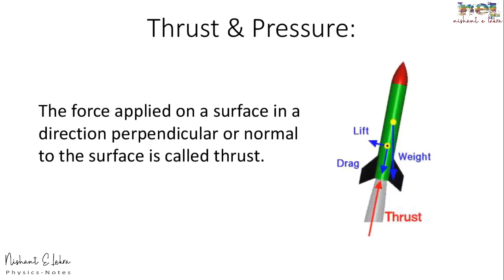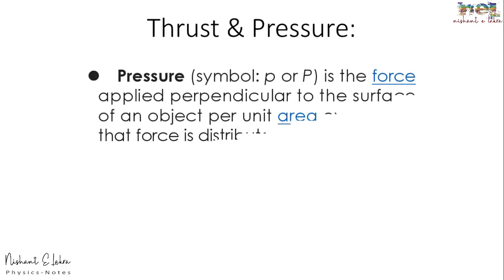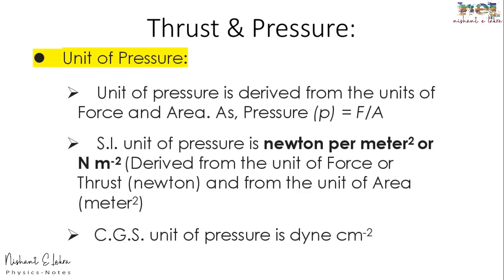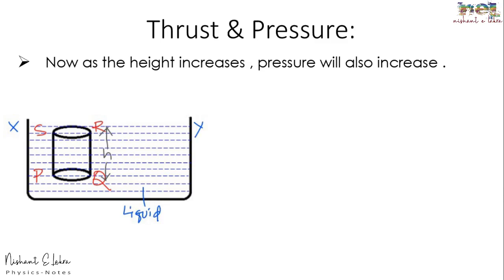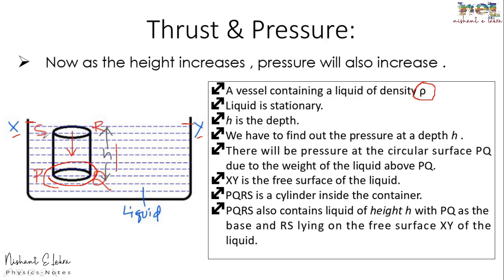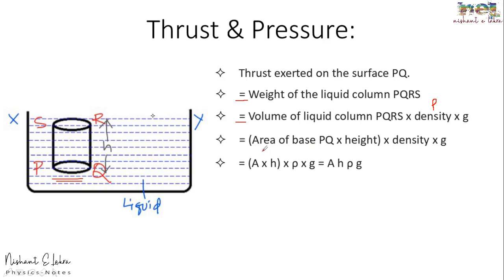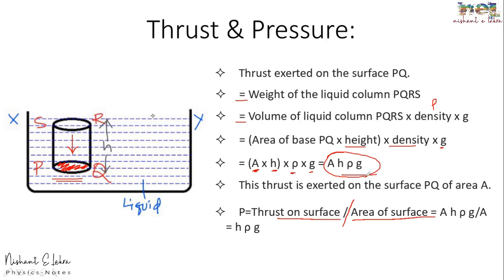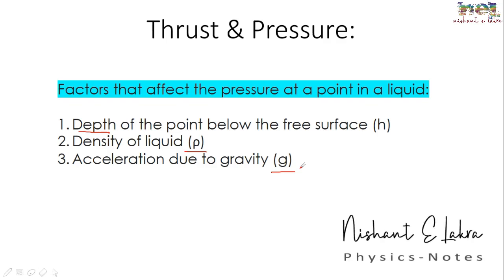Pressure in Fluids & Atmospheric Pressure || Thrust & Pressure || Class 9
Understanding about
Thrust and Pressure in Fluids,
Pressure exerted by a liquid column.